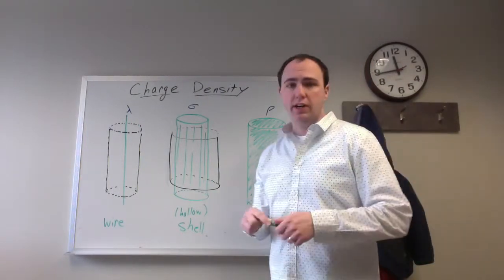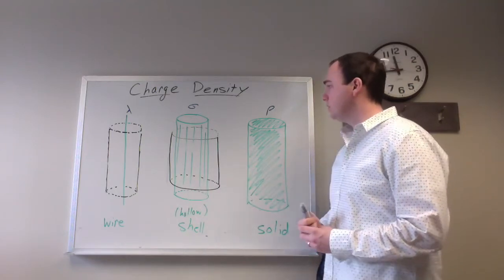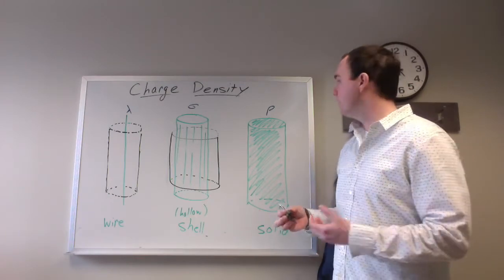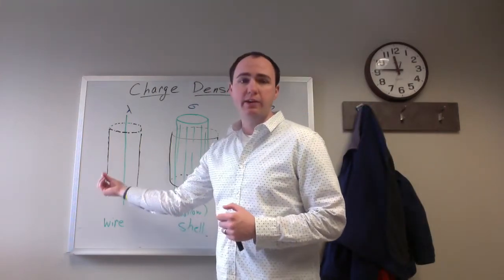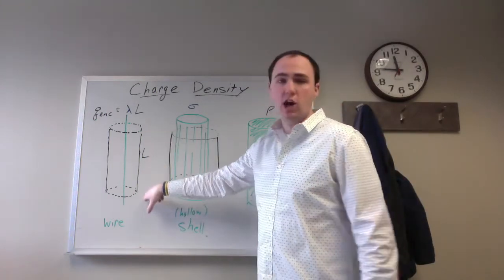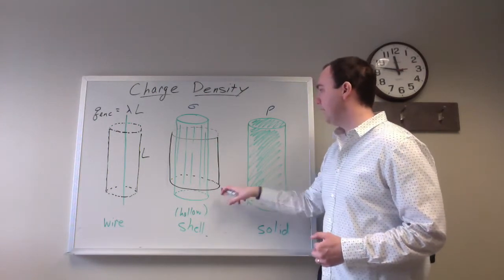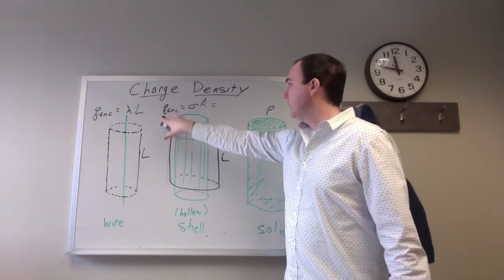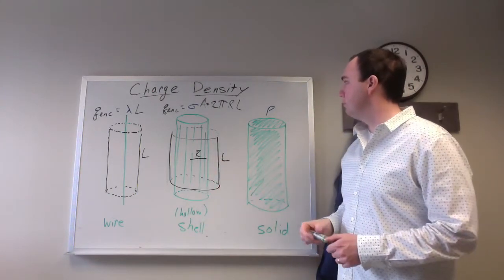Charge density and Gauss Law